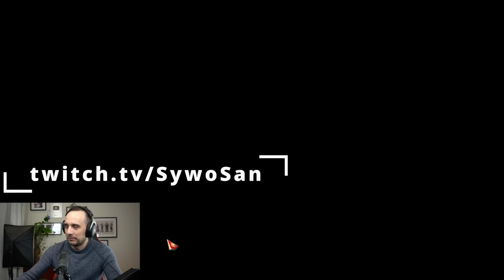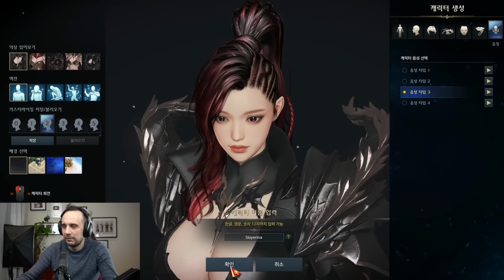Lost Ark SLAYER First Look & Gameplay. NEW Class 2023